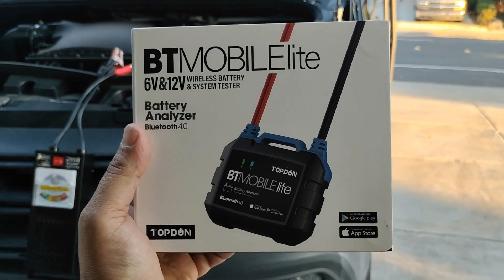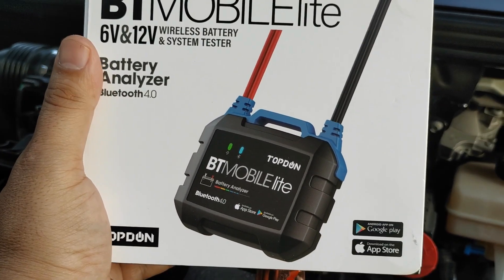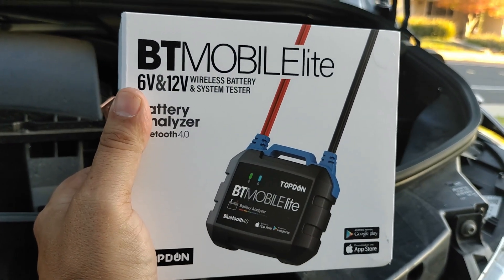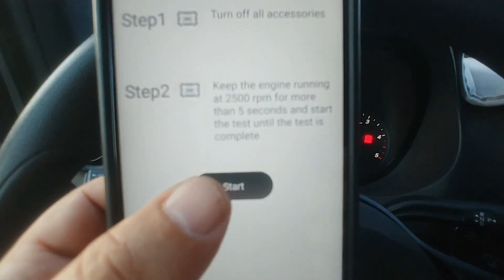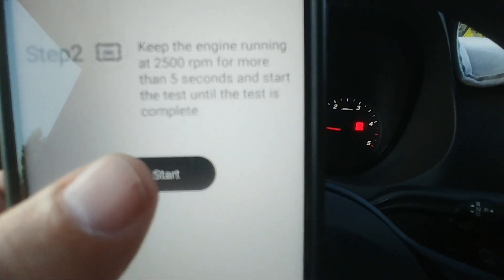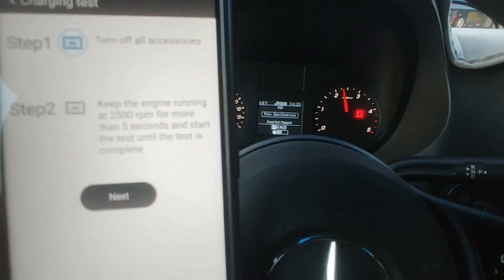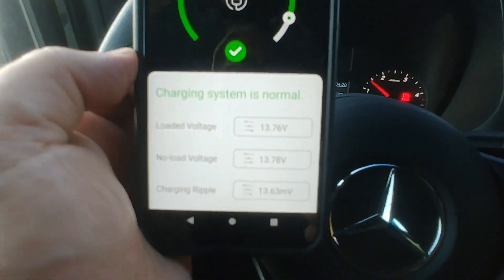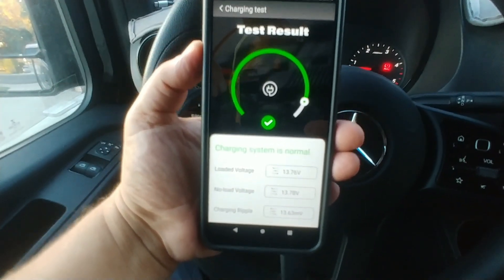Topdon BT MOBILE LITE - Bluetooth Battery Tester with Charging and Cranking Function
Looking for a vehicle battery Tester? Why not get a Bluetooth battery instead? In this video I will testing the Topdon BT battery Tester, it works for 6 volt and 12 volt systems.

Link to Topdon Battery Tester

Cool information about the Topdon Bt Battery tester

Car Battery Monitor 🔋 TOPDON bluetooth battery monitor is designed for all 12V batteries. It can do voltage test, charging test, cranking test and trip recording on your vehicles. And the car battery tester only uses very little power from the battery. Simply have a check before you go out without hassles on the road.
12V Car Battery Tester 🔋 TOPDON BT Mobile Lite automotive battery tester works on 12 Volt batteries with 100 to 2000 CCA, such as regular flooded, AGM flat plate, AGM spiral, GEL, and deep cycle batteries for vehicles, cars, motorcycles, trucks, RVs, ATVs, SUVs, boats, yachts, mowers and even golf carts.
Battery & Cranking & Charging Test 🔋 With BT Mobile Lite battery tester, you can check the overall health of the battery including battery test, cranking test, and charging test. Cranking test helps you test and analyze the starting motor to check it works properly, charging test is to check the charging system status to avoid damaging the battery due to overcharging or incomplete charging.
Solid Choice 🔋 Small and compact, TOPDON car battery tester can easily be stored in a glove box or center console. Fast and accurate, this battery load tester will quickly help you determine if your car battery needs a jump start, or to be changed. A great option for automobile workshops, garages, and DIY users who need to check batteries on the regular.
Secure Car Battery Tester 🔋 The reverse-polarity protection design and fireproof material can keep you safe and sound. The device will automatically monitor the vehicle's battery, cranking and charging systems. Now get one and monitor the battery health yourself!

Topdon BT MOBILE LITE - Bluetooth Battery Tester with Charging and Cranking Function topdon bt100 autel bt608 topdon bt200 ancel bst500 ancel ba101 battery tester review bt-168d launch bst360 car cranking